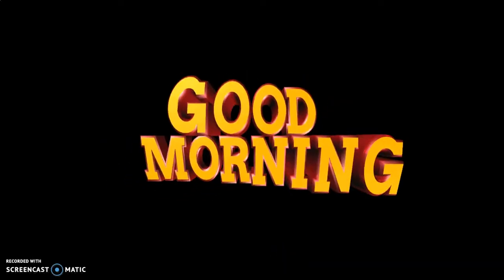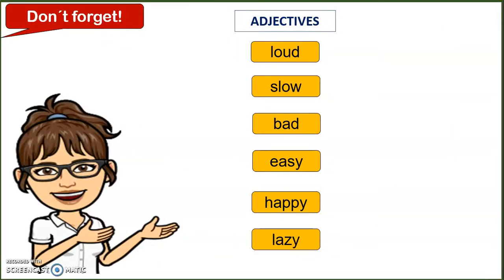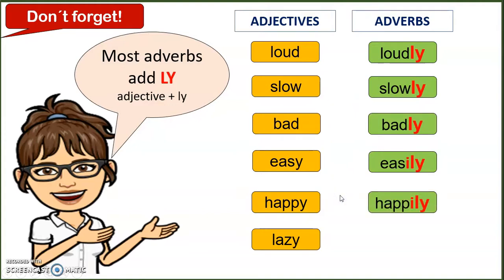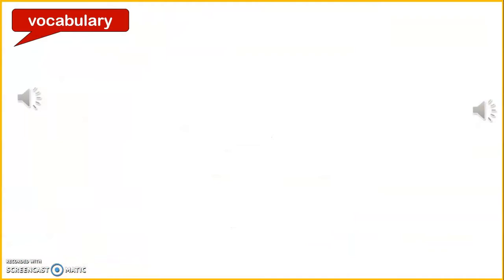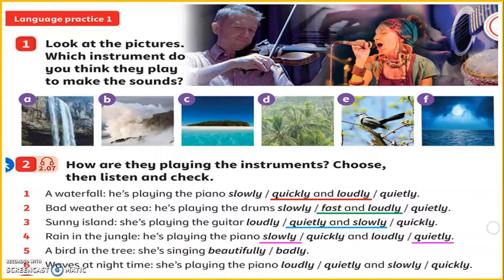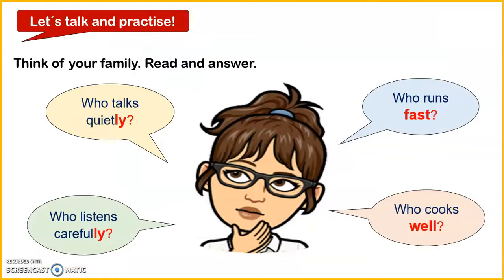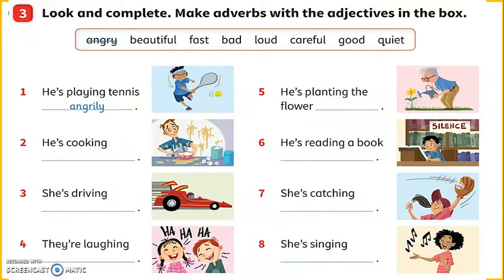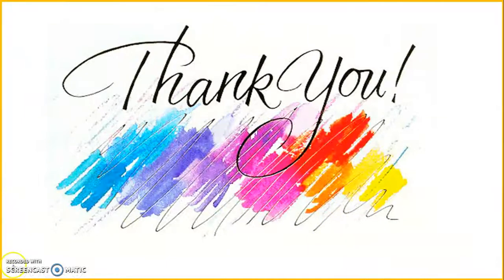USE ADVERBS OF MANNERS 3rd grade